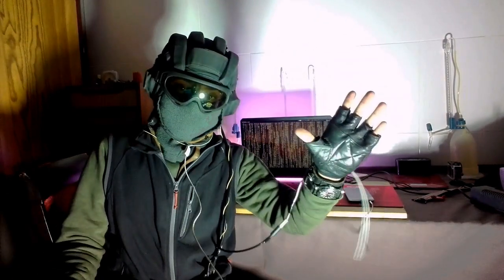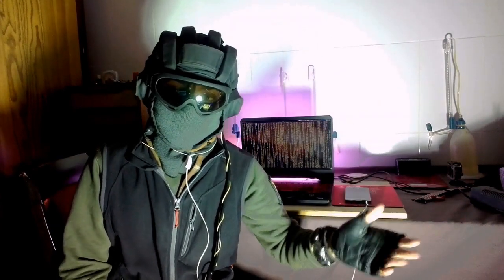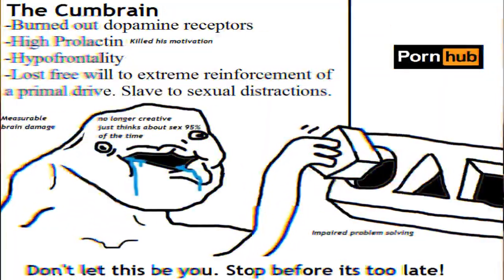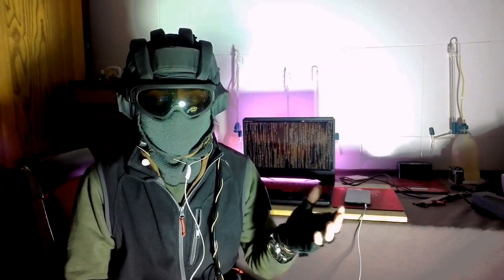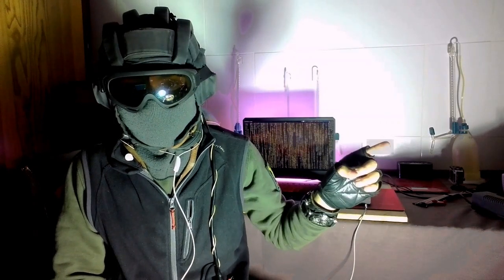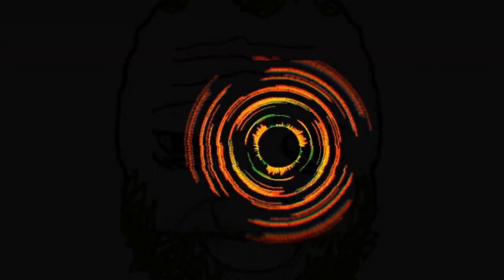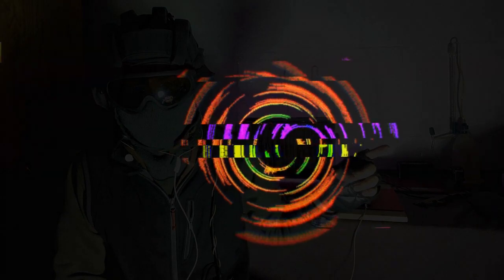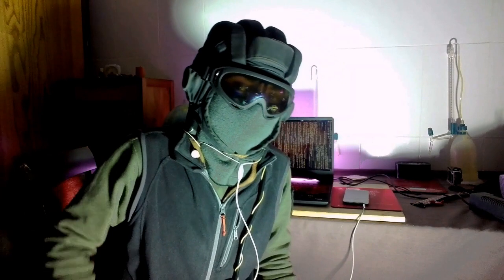The Truths of No Nut November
Hello there! Today I drift slightly away from the topic that I topically talk about in my channel to bring in the topic of the month, many people have it in their minds now and some don't know what its about.
Also I recover from a flu so if you think I sound different I definitely do.
SVOB_LiNKS

MUSICS_USED
KieLoKaz - Opa Lobo
DieYanKey - Eve
Analog Dementia - 10 T U N I N G (no more channels).mp3
SOFTWARE_USED
Olive Video Editor
Kdenlive